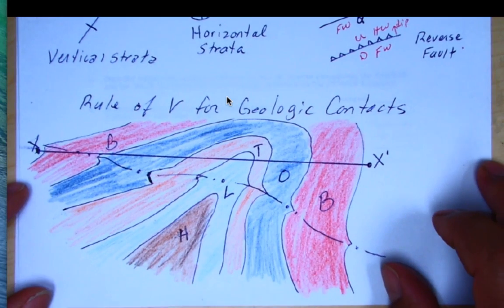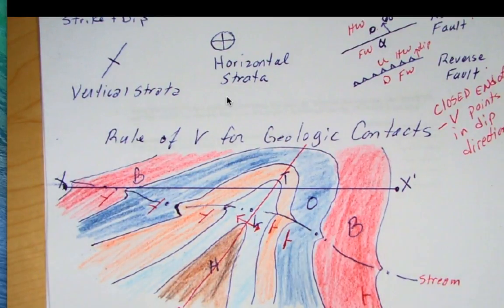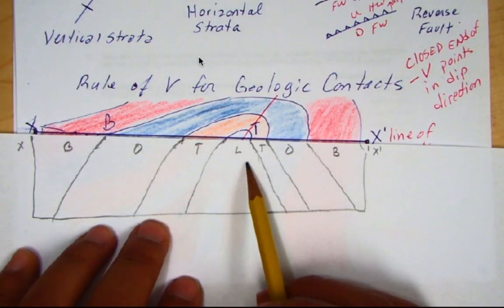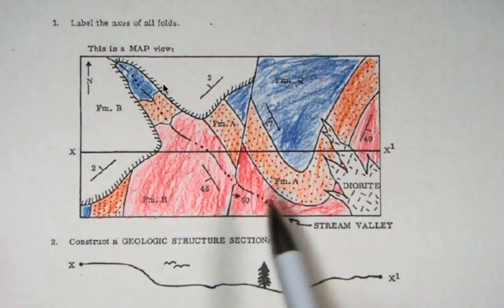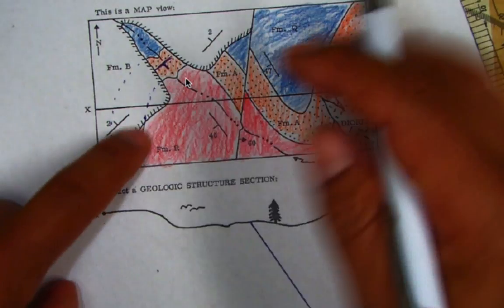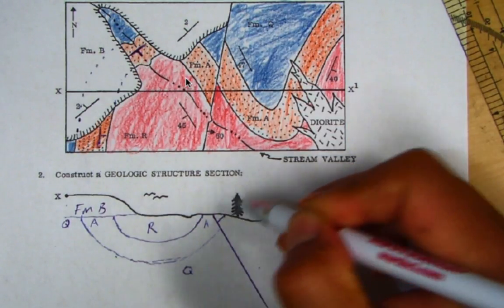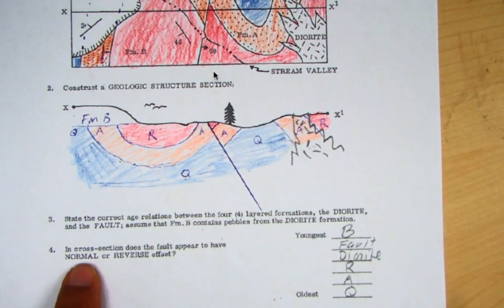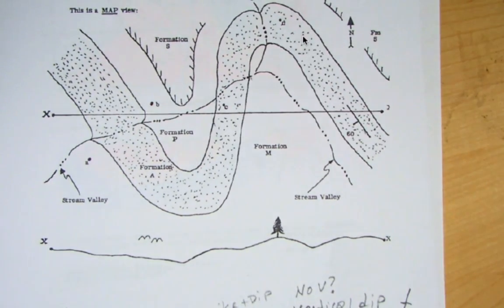Topographic and Geologic Maps II